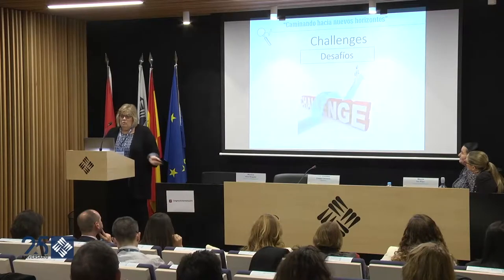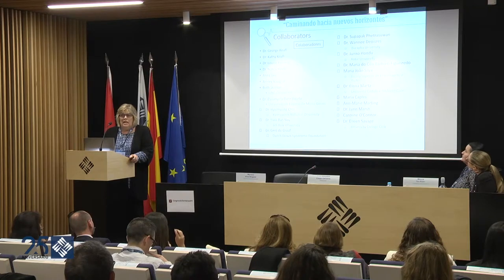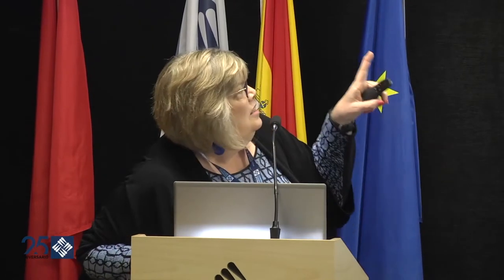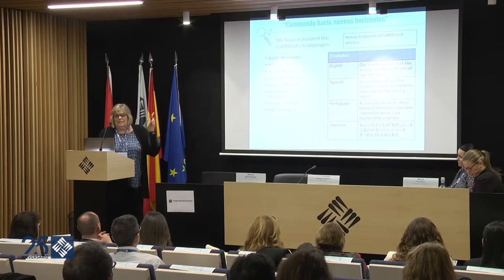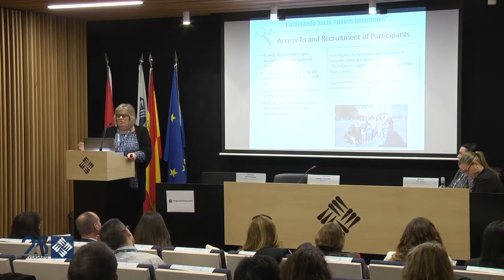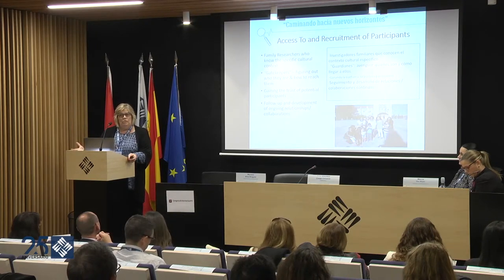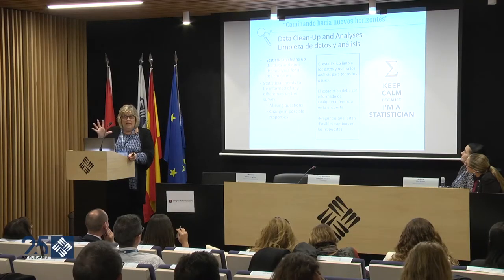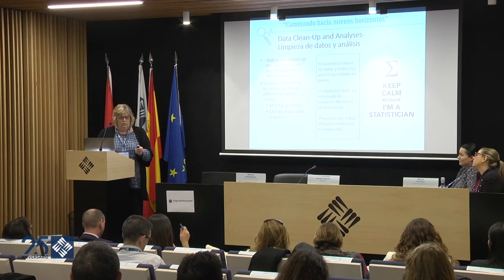International Research Collaborations. Challenges and Opportunities